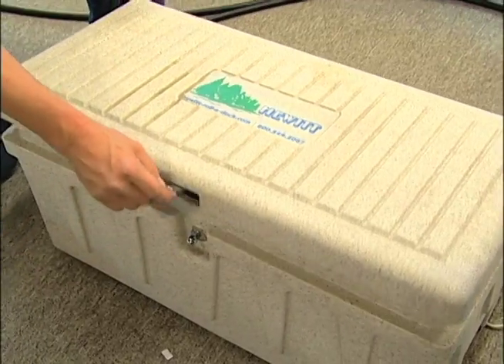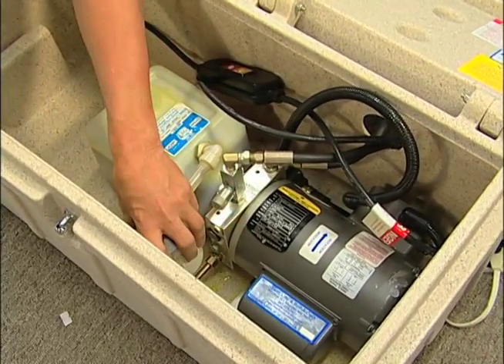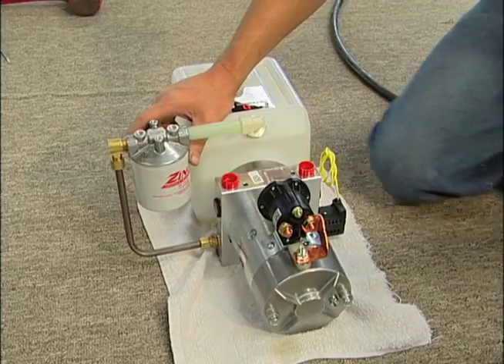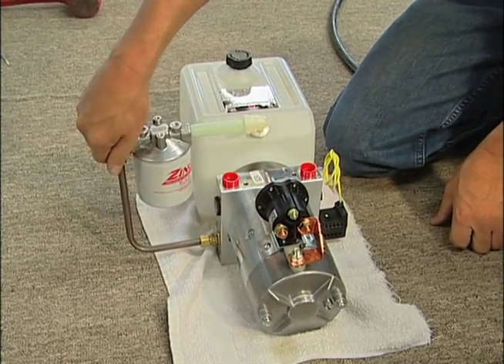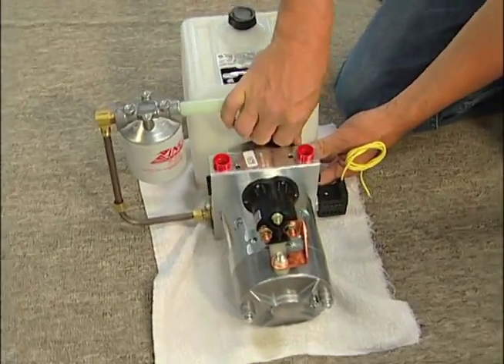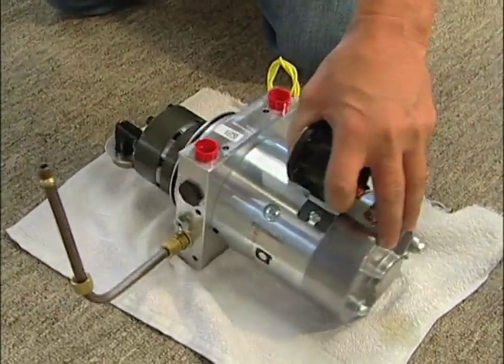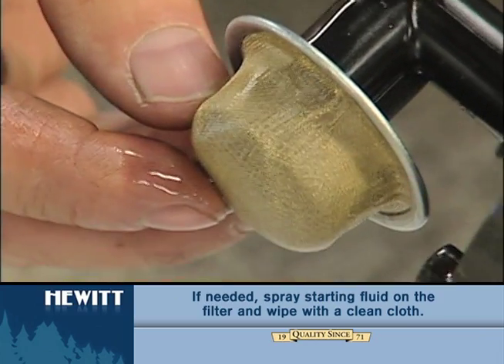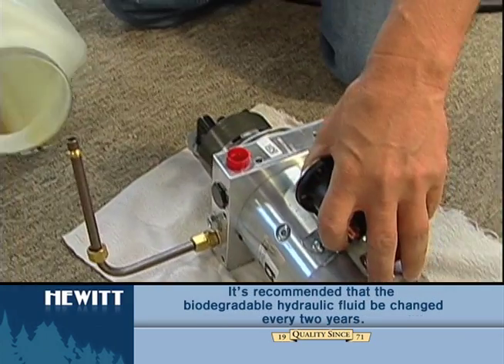Why has the Hydraulic Pump Slowed or Developed a Squeal?